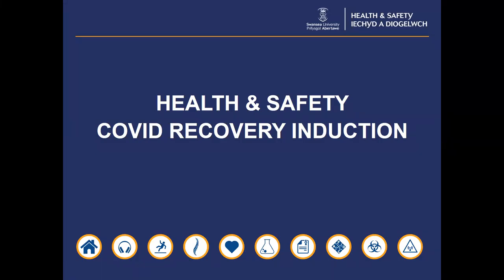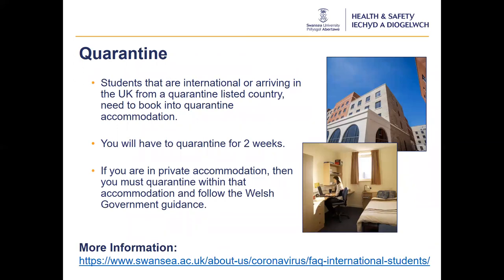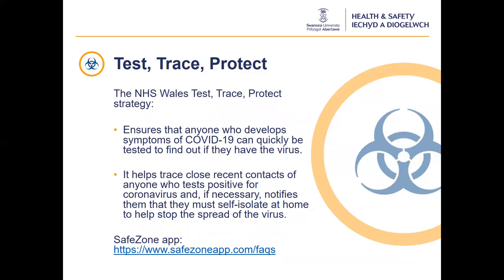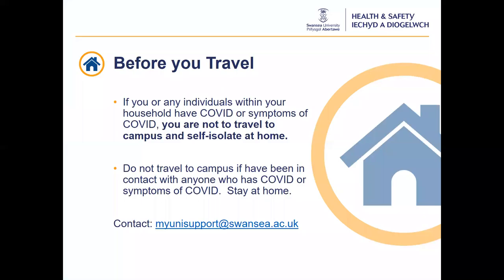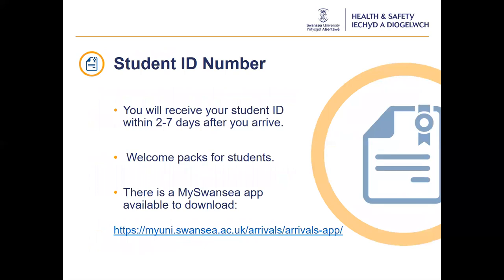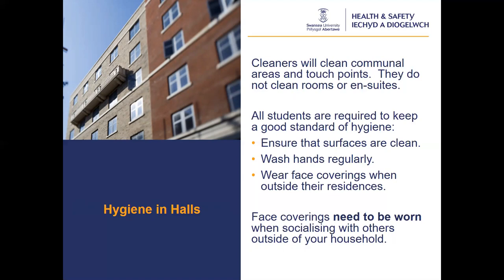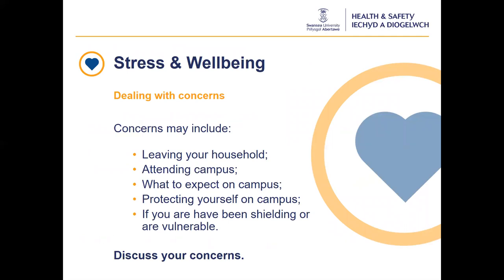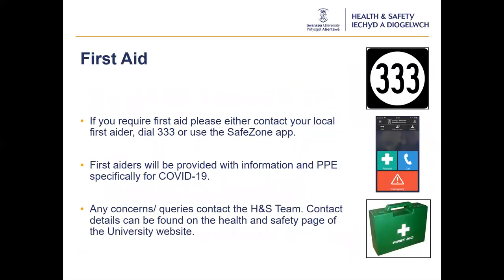Swansea University Health and Safety COVID Recovery Induction for Students